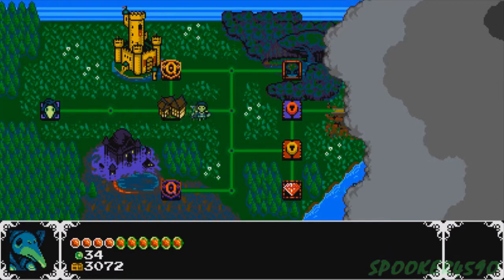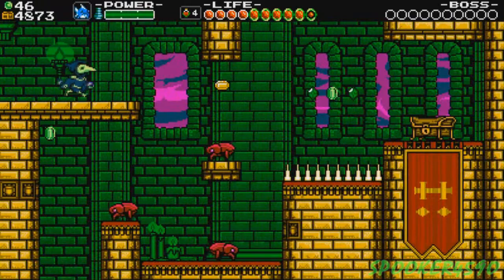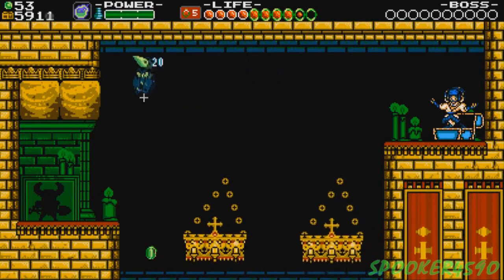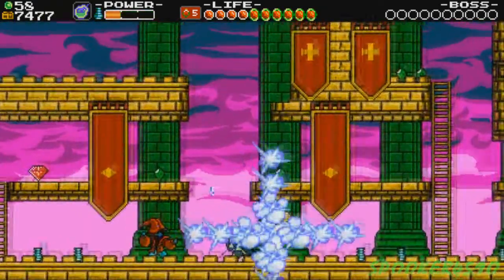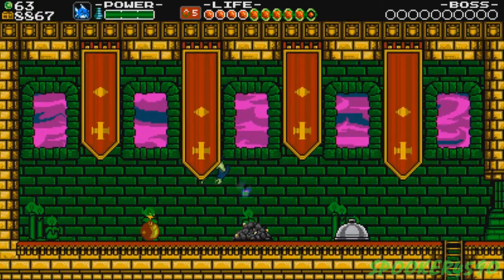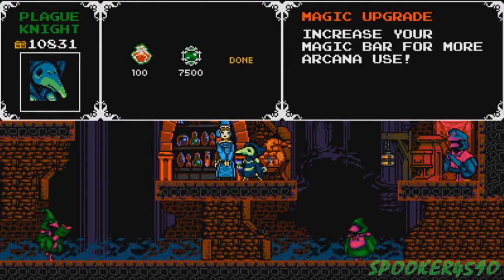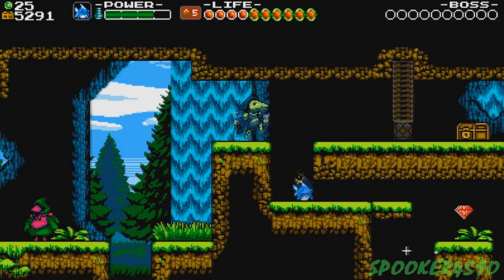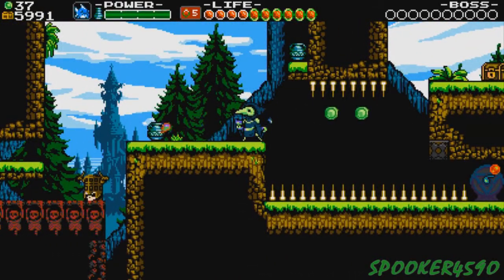Let's Play Plague Knight - Part 3 - King's Keep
In this part we head right out of the Potionarium and right toward Pridemoor Keep, in the search some treasure, some gold, some collectible green coins, and maybe a chance to humiliate King Knight!

Oh, and something about stealing his soul or something. Souls are pretty good for making potent potions apparently.